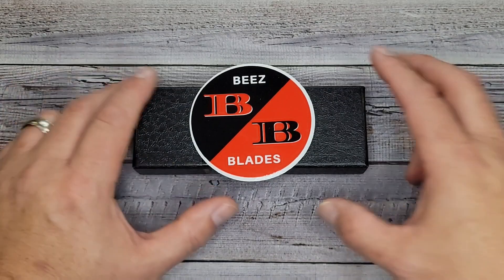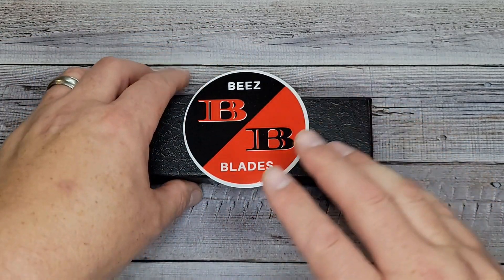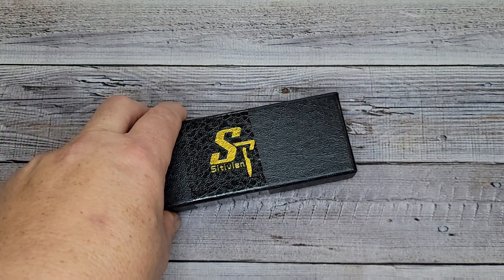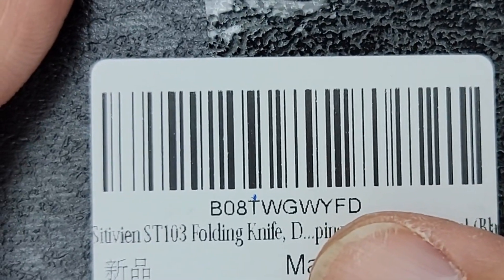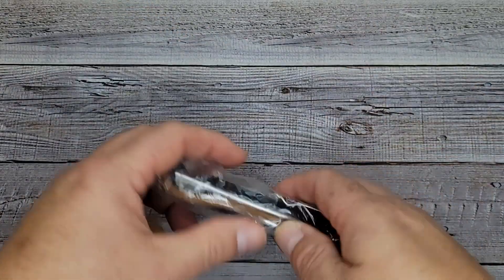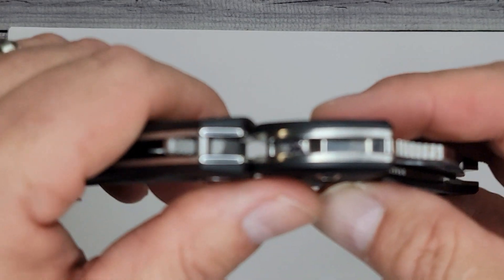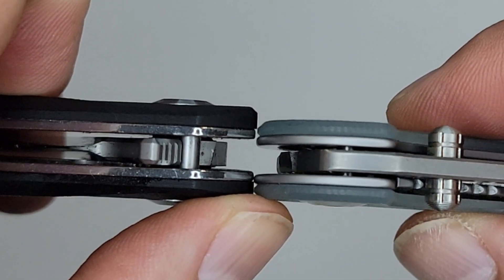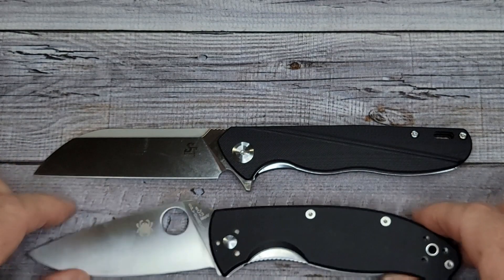SITIVIEN ST103 UNDER $30! A GREAT KNIFE GIFT! (AND KEEPER) ANOTHER GREAT BUDGET FLIPPER!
PERFECT KNIFE GIFT (AND KEEPER) ON A BUDGET | SITIVIEN ST103 | DISASSEMBLY | OVERVIEW | UNBOXING | EASY OPERATION FROM BEGINNER TO EXPERT. UNDER $30!

* THE KNIFE IN THIS VIDEO
* QSP PENGUIN IN THIS VIDEO (16 VARIATIONS)

Become a Beez Blade'r to get access to perks!

2. Mojave Outdoor on Amazon

3. Mojave Outdoor on eBay

**Knives**
**Several Delica Styles on Amazon

I publish video's with everyday carry pocket knives, new knives to the Beez Blades collection, budget knives, and knives I can squeeze out of my budget. Unboxing and Overview episodes typically have more detailed information, while my After-Use and Carry episodes have more experienced-based information to share. If you are watching my knife review, then go watch the knife unboxing for extras!

Knives used for comparisons in this video were the Spyderco Tenacious, Spyderco Manix 2, Spyderco Delica 4, and Spyderco Para 3.
Other knives in this video were the Firebird FB727S and QSP Penguin